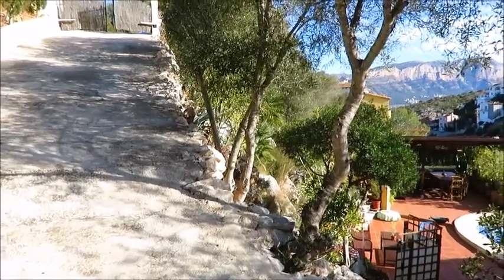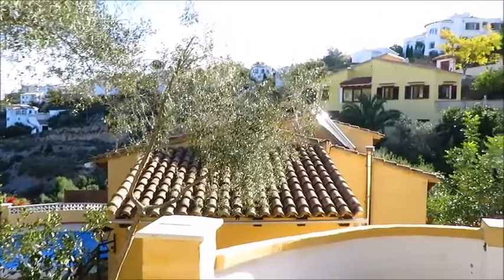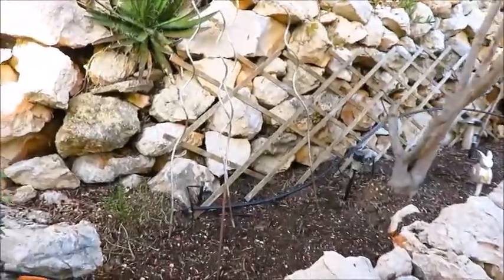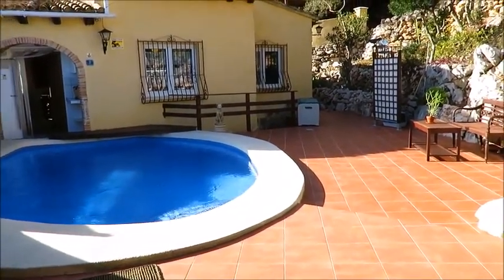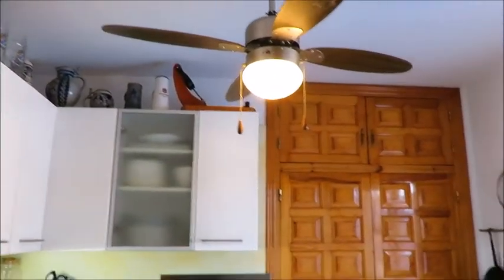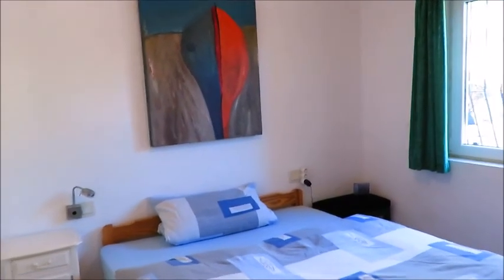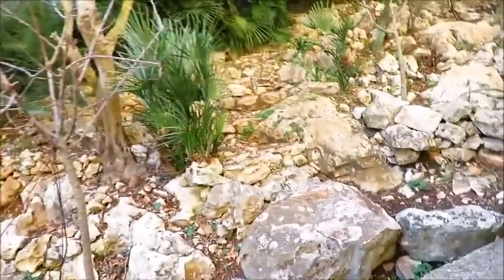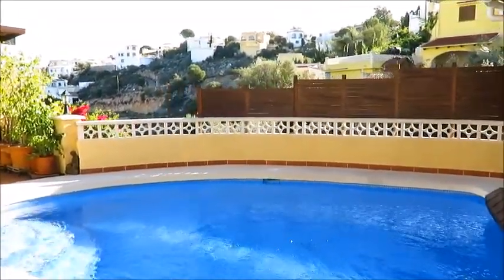3174. 2 BED DETACHED VILLA. PRIVATE POOL. WINTER SUN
Located in Pedreguer only 5 minutes' drive to the town centre. 2 bedroom 2 bathroom villa. Private pool, Jacuzzi, bbq and terrace for sunbathing. Central heating and double glazing. Pretty views of the Montgo mountain. WINTER SUN. Gated driveway and carport. 15 minutes' drive to the magnificent beaches of Denia and Javea.